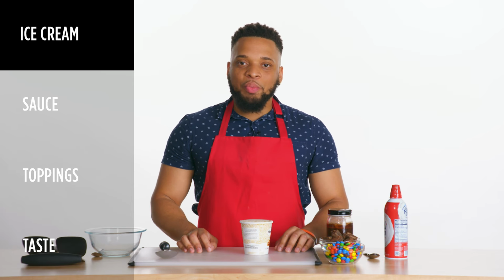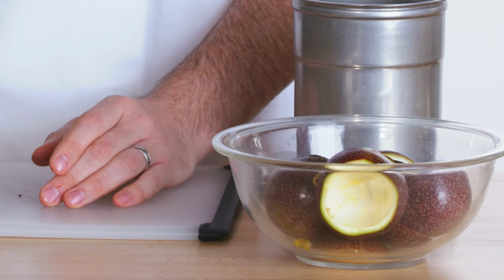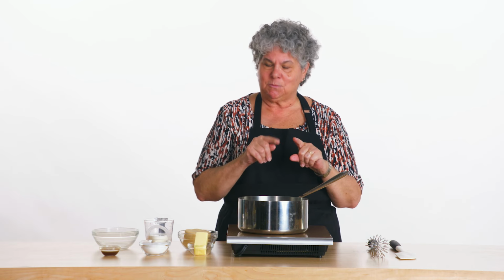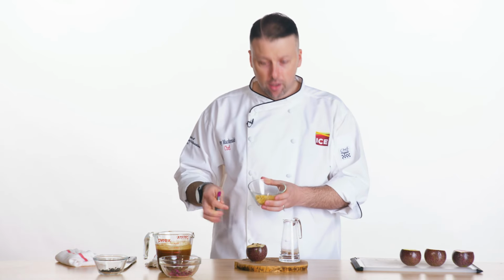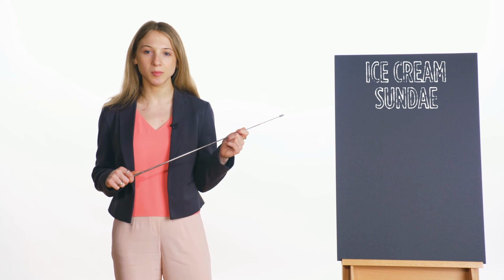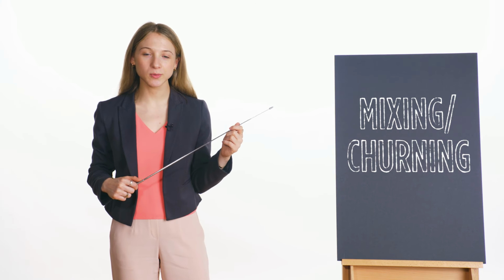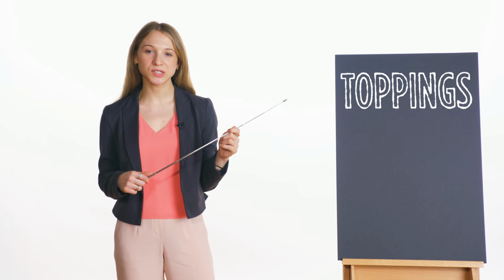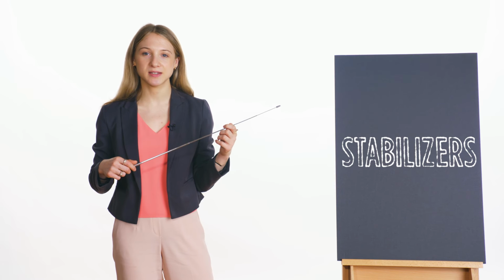4 Levels of Ice Cream Sundaes: Amateur to Food Scientist | Epicurious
We challenged chefs of three different levels - an amateur, a home cook and a professional chef - to make their versions of an ice cream sundae. And then we brought in a food scientist to review their work. Which sundae was the best?

4 Levels of Ice Cream Sundaes: Amateur to Food Scientist | Epicurious